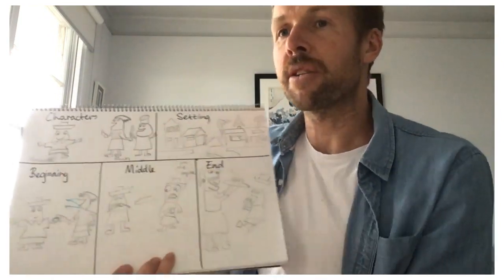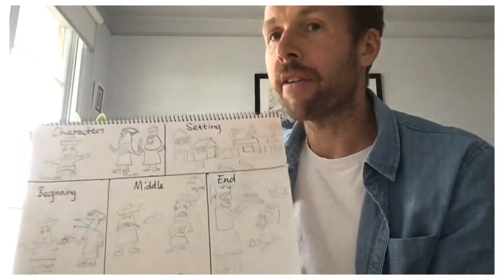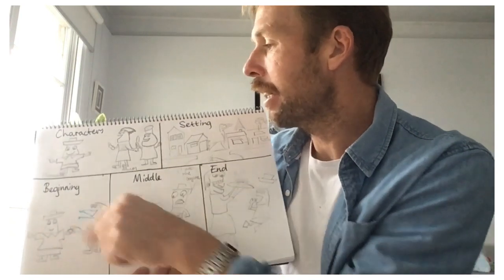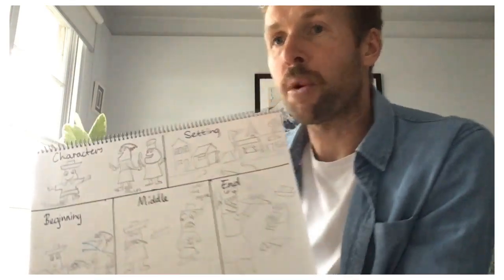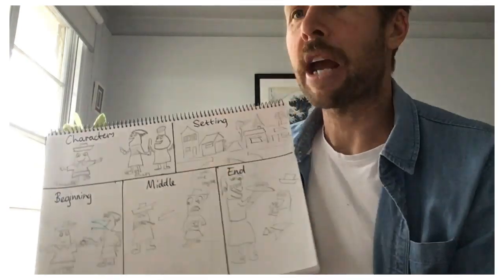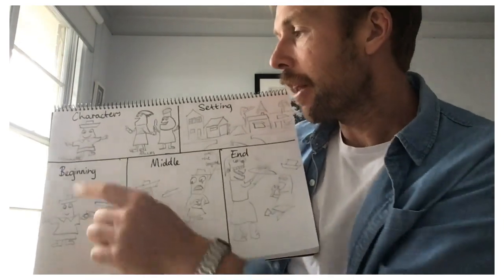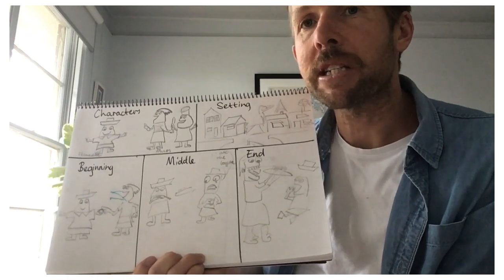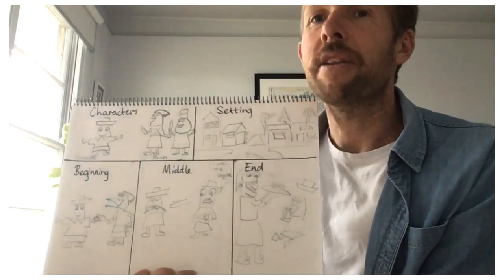Retell mini lesson #2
Mini lesson #2 on retelling the story using the pictures an including the important parts.